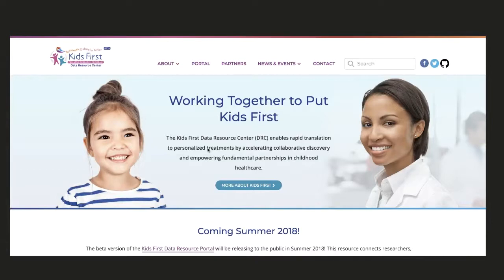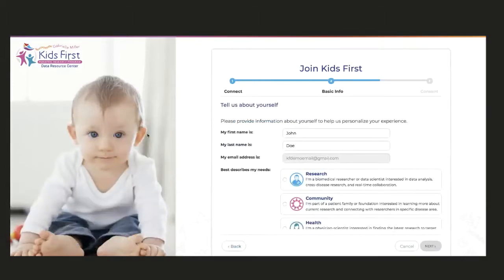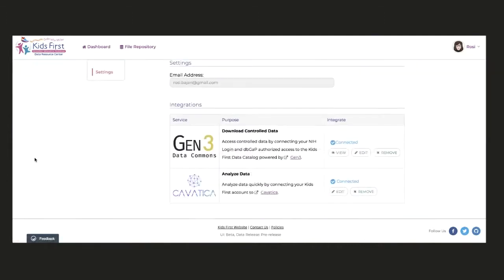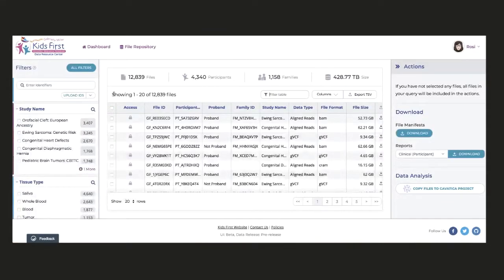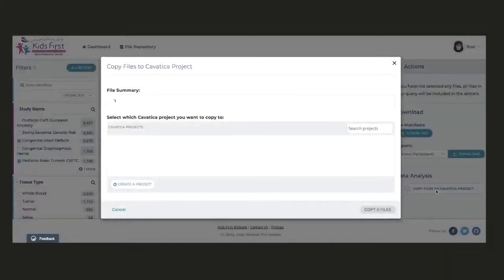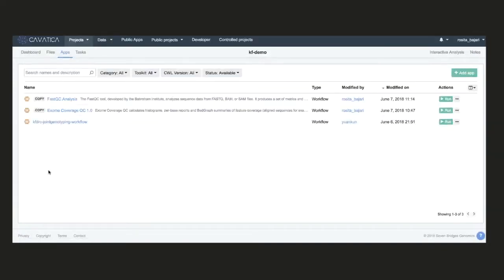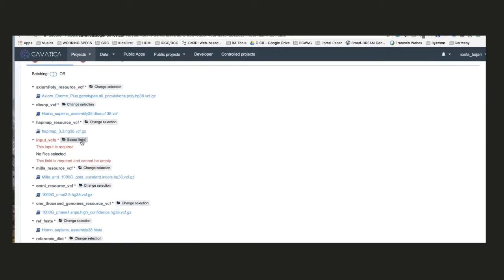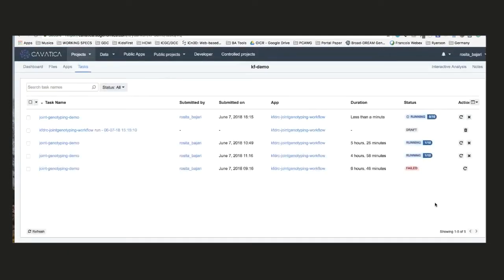Kids First Data Resource Center Portal User Demo